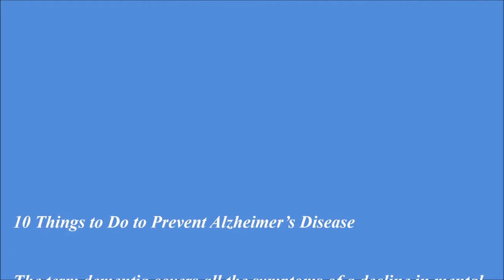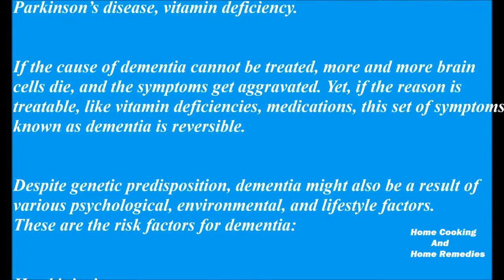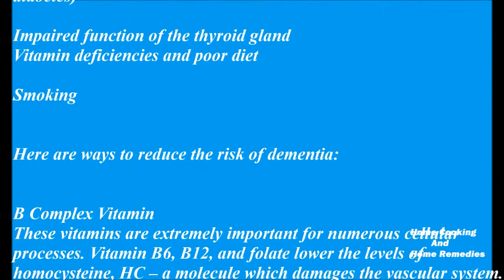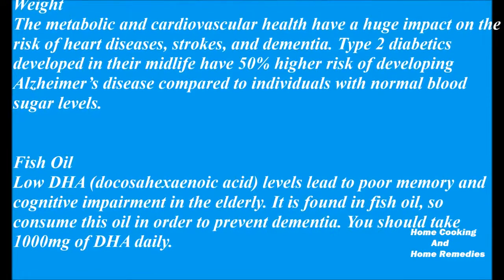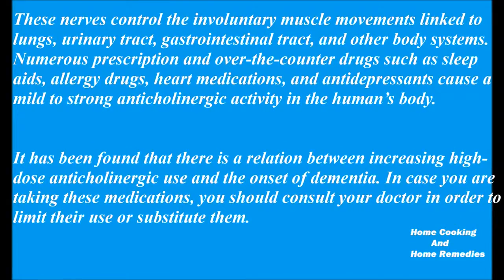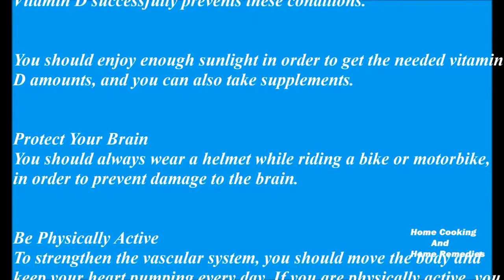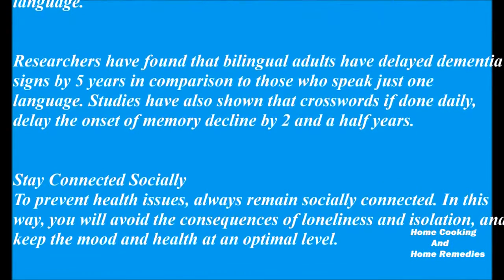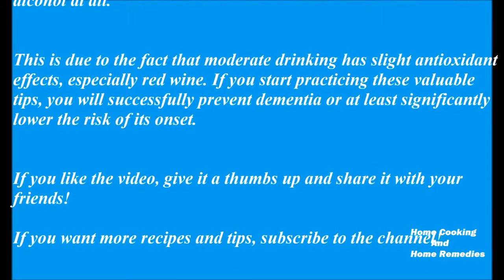10 Things to Do to Prevent Alzheimer’s Disease